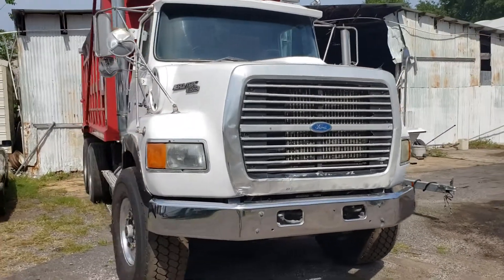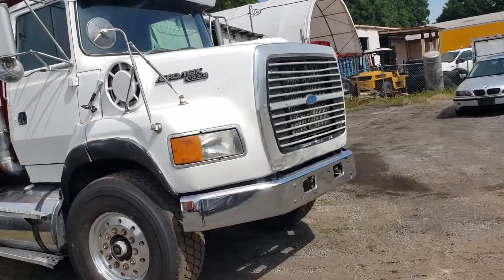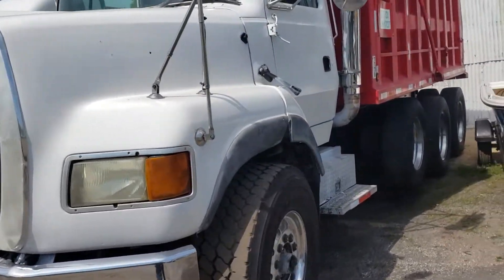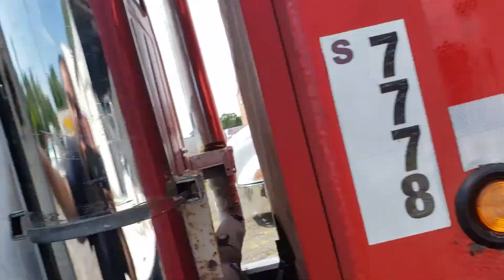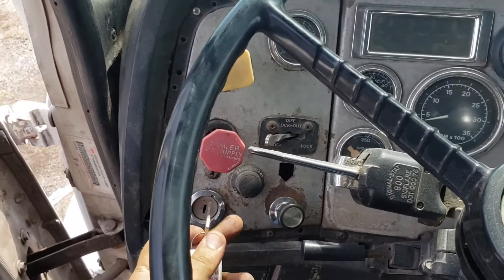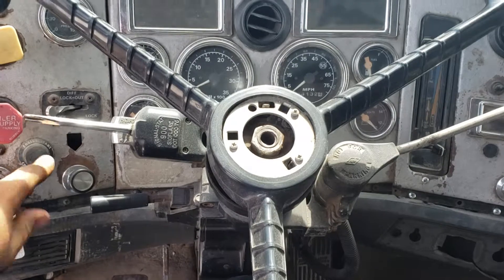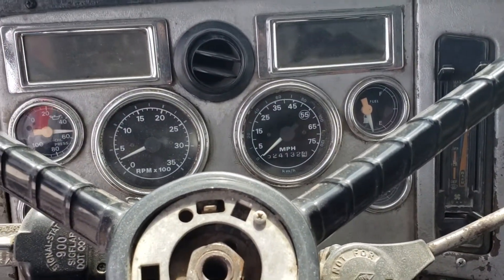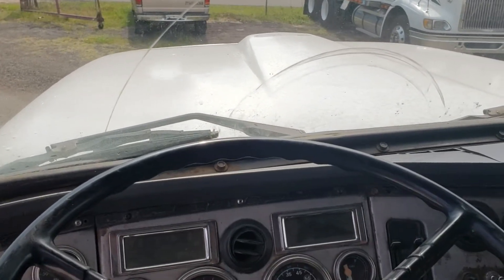1995 Ford L9000 A81574 For Sale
Currently at 4616 N. Clark Ave., Tampa, FL 33614. This truck is ready to get back on the road. The Previous owner retired and is selling is remaining two trucks. It was working up to the very day it was left on our lot. Now it can be yours at a wonderful price.

for any more details about this truck.